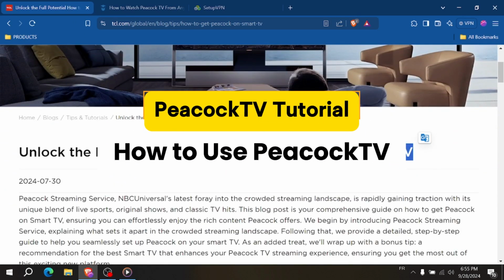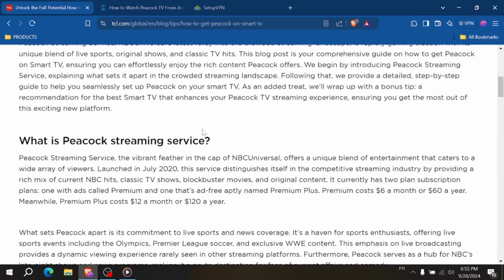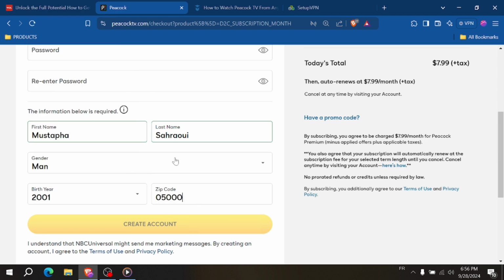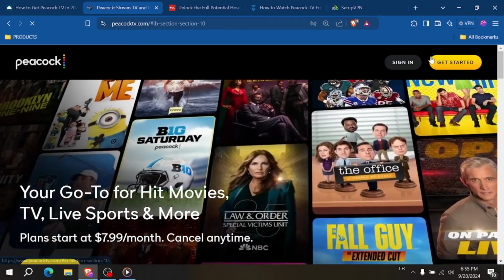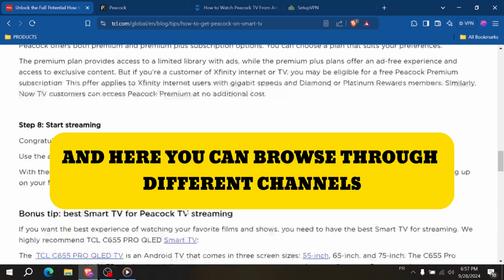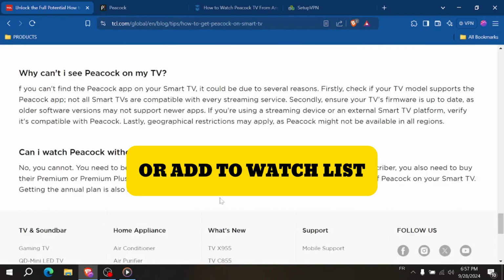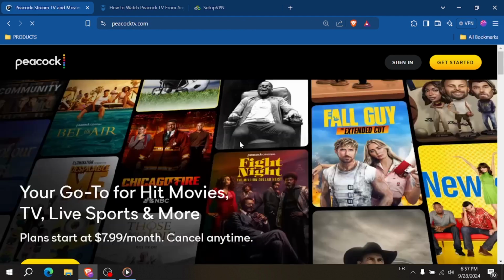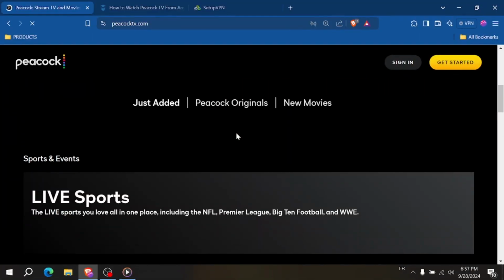Peacock TV Tutorial - How to Use Peacock TV (Simple Guide)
Peacock TV Tutorial - How to Use Peacock TV
In this video, we’ll provide a Peacock TV tutorial, showing you how to use Peacock TV step-by-step. From signing up for an account to browsing content and streaming your favorite shows and movies, we’ll guide you through the platform’s main features. Follow along to learn how to navigate and enjoy Peacock TV!